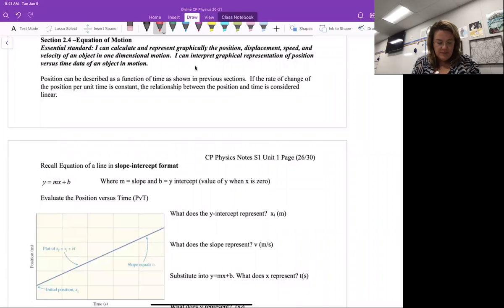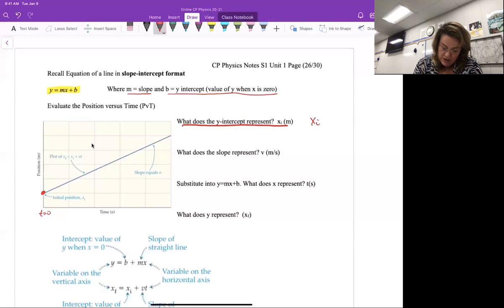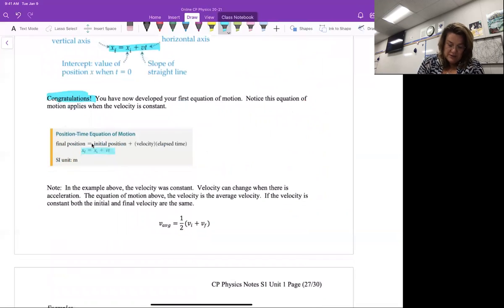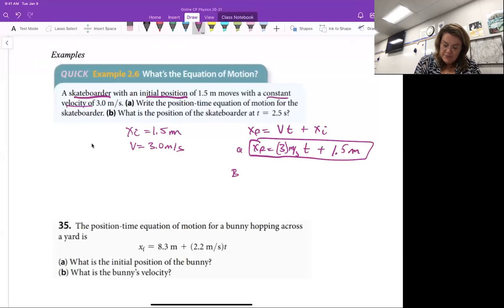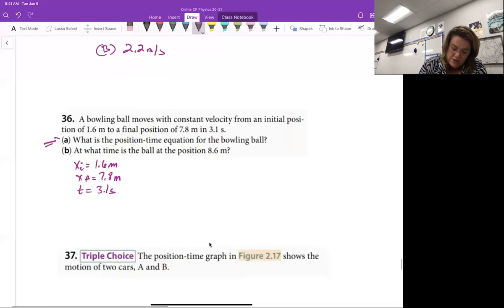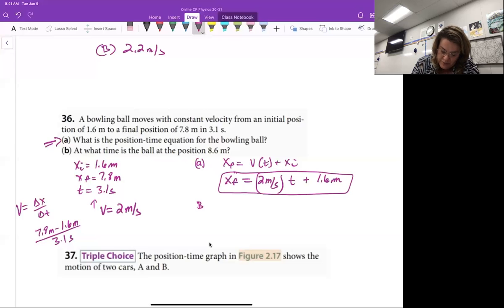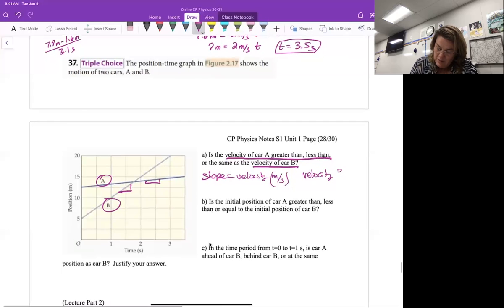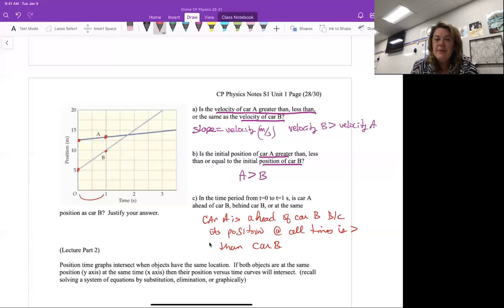Lecture 2.4 Equation of Motion (part1)